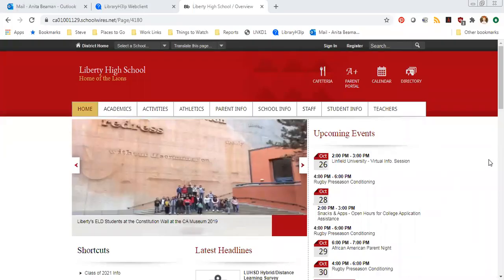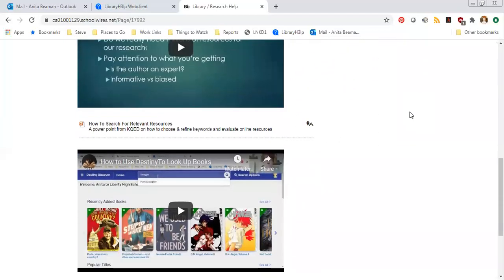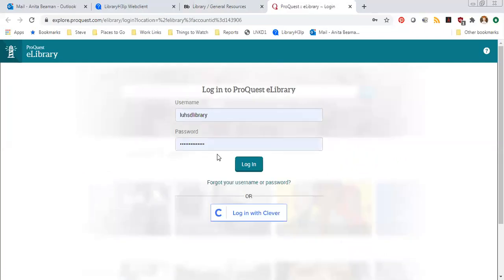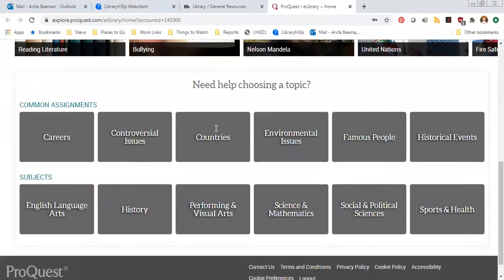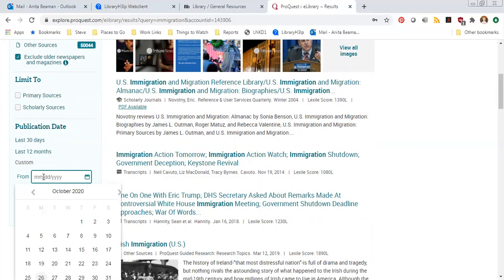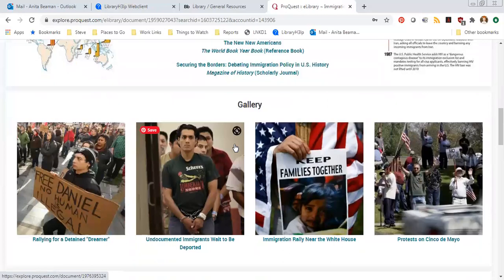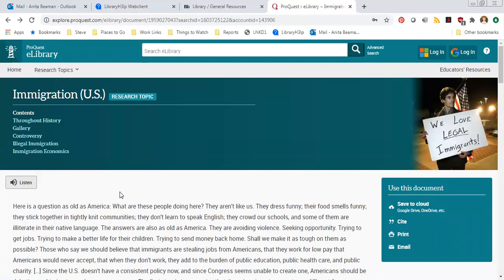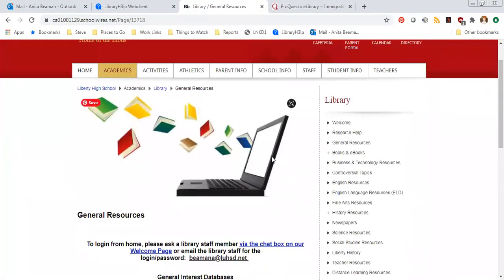How To Use A Database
The basics of how to use our library databases